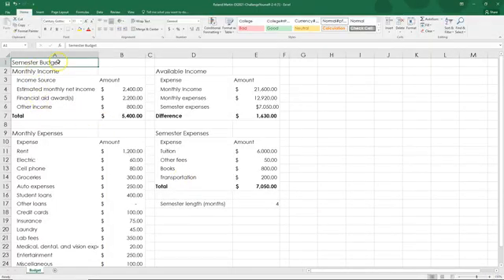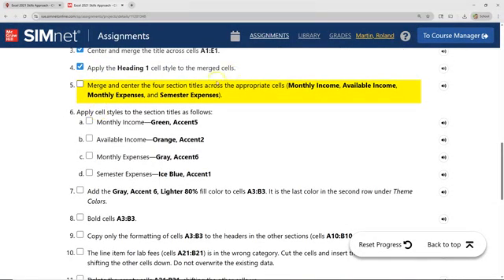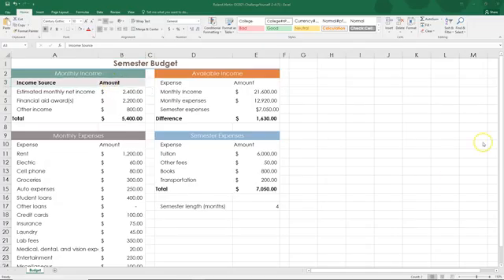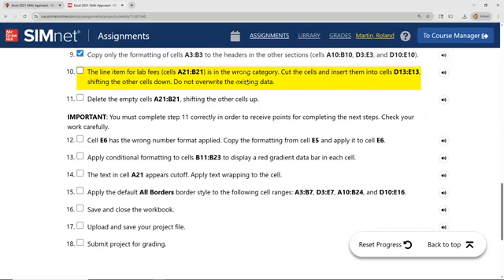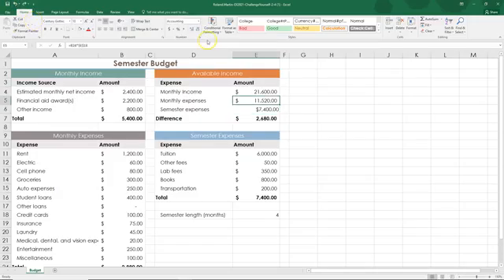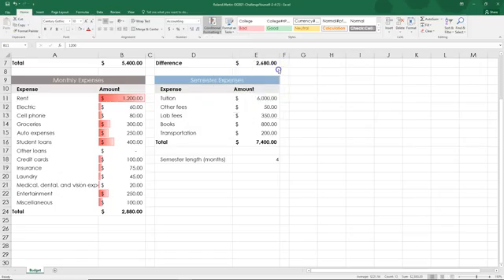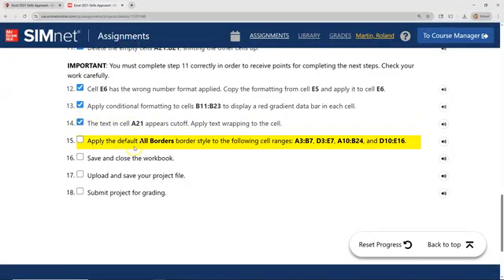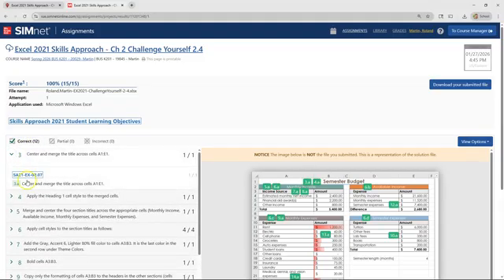Excel - Format Cells demonstration